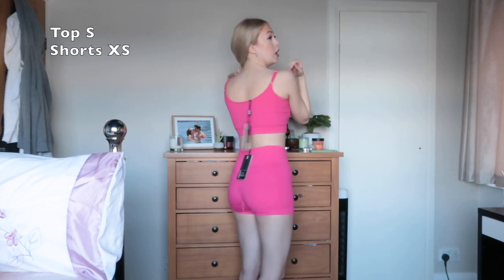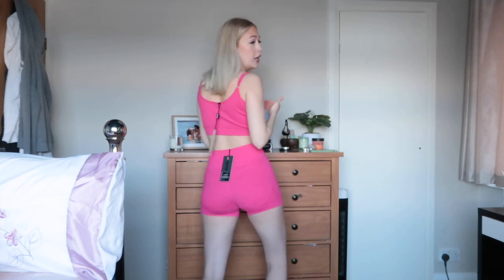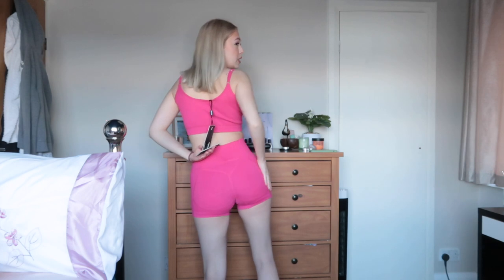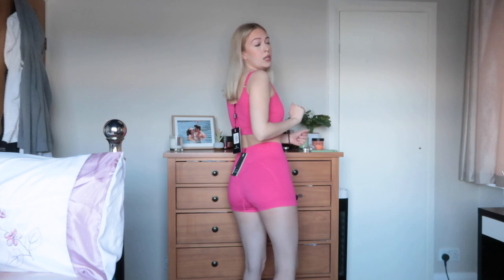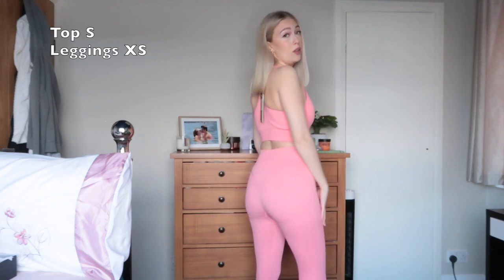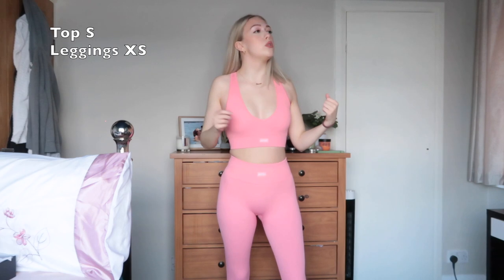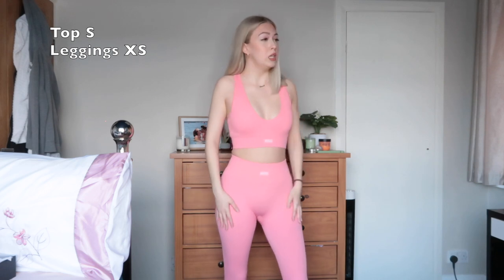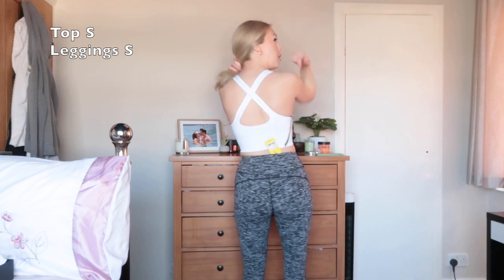BO&TEE VALENTINES COLLECTION / MYPROTEIN ACTIVEWEAR TRYON HAUL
Hey guys today video is an exciting one, I show some of the pieces from Meggan Grubbs Valentine’s collection with bo&tee and I also show some bits I got from MyProtein, hope you enjoy 💕

ITEMS MENTIONED:

BO&TEE

MYPROTEIN